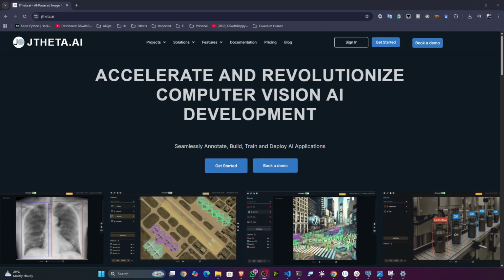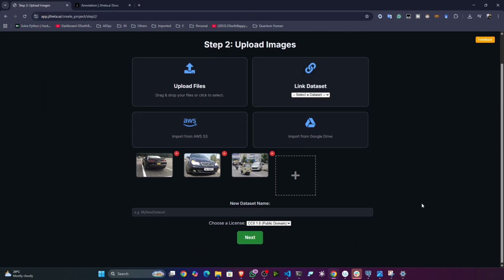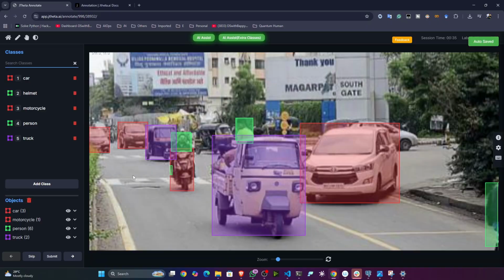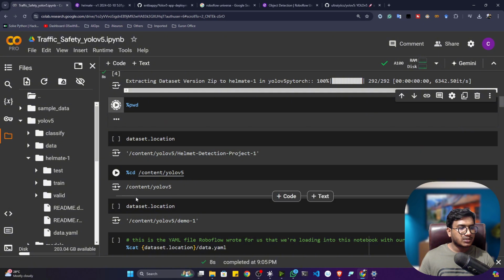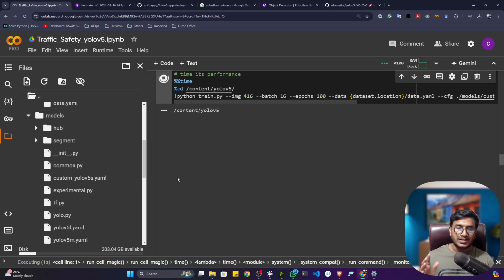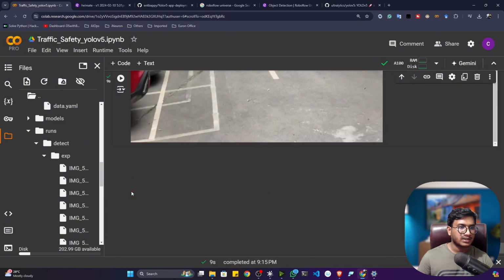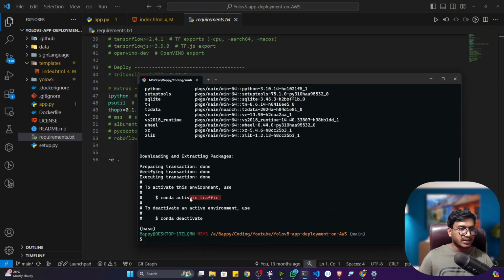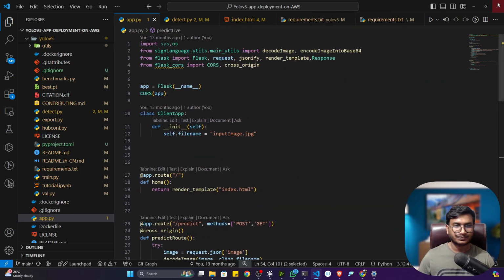Real-Time Object Detection Project with YOLOv5 & Jtheta.ai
Unlock the power of real-time object detection using YOLOv5 and Jtheta.ai! 🚀
In this project tutorial, we’ll cover how to set up, train, and deploy a cutting-edge deep learning model for detecting objects in real-time. Perfect for developers, researchers, and AI enthusiasts looking to explore computer vision and machine learning applications.

Thanks!

YOU JUST NEED TO DO